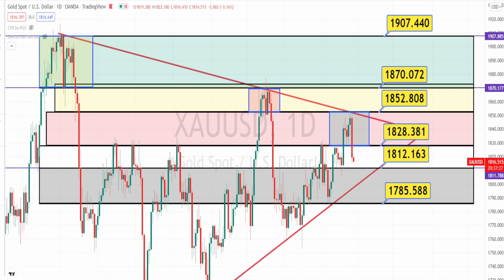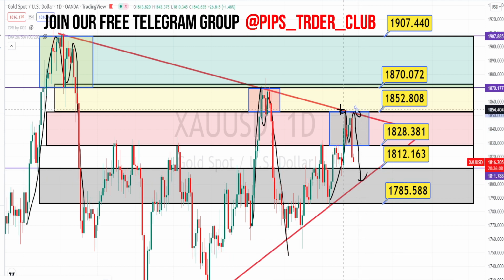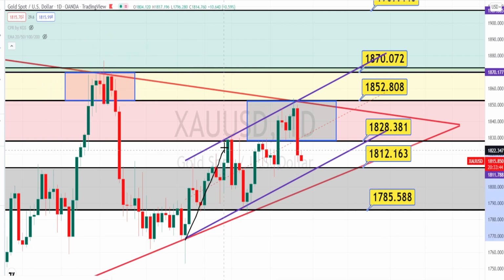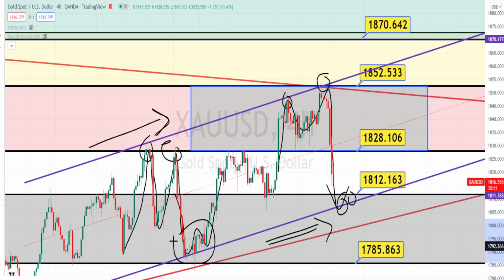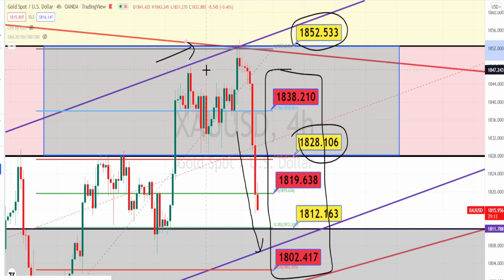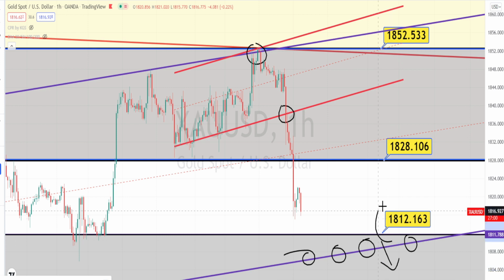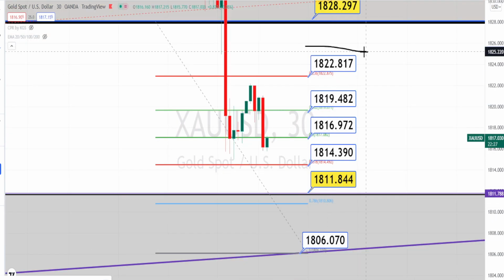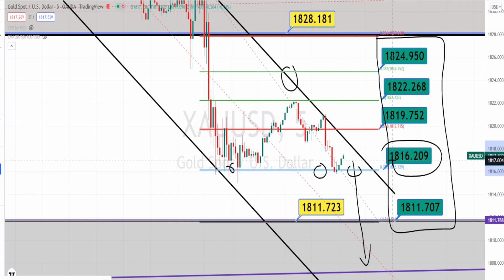XAUUSD 27 Strategy THU JAN | XAU USD Analysis LIVE SIGNALS Forecast Today FOREX daily GOLD 金